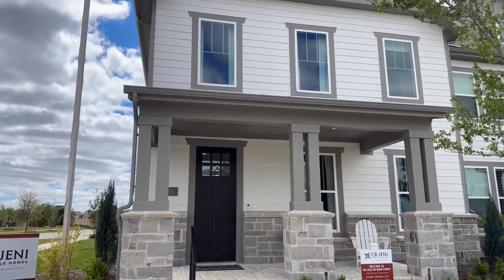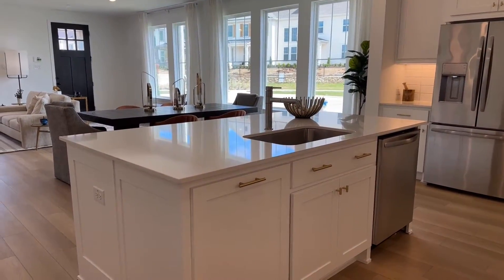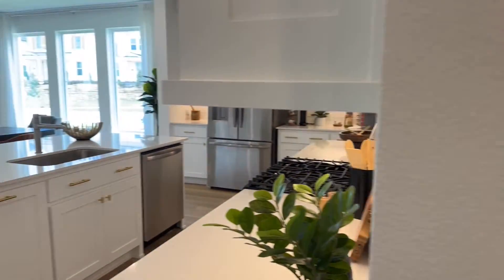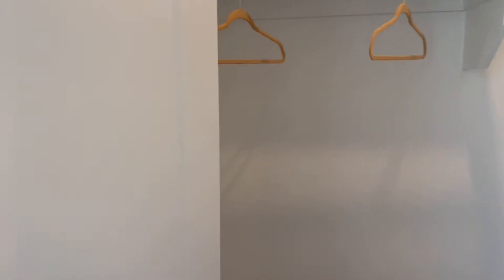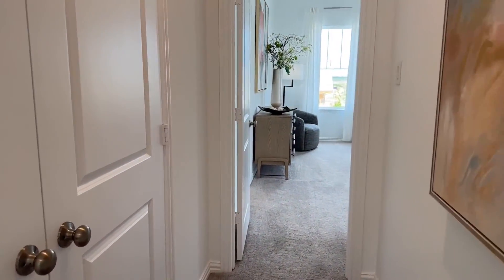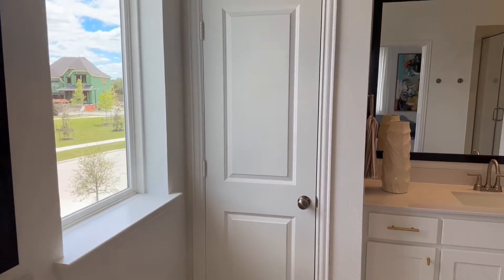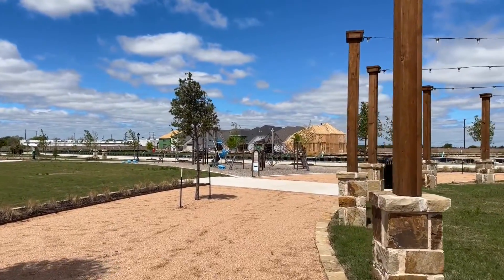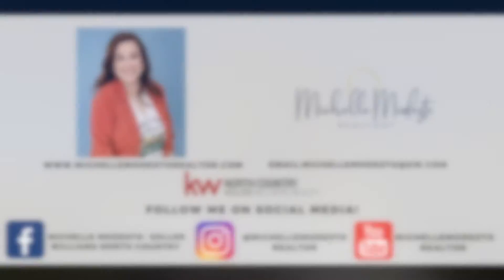CB Jeni Lifestyle Homes Frisco, TX | Best Places To Live In Texas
In this video, we will tour a model homes built by CB Jeni in Frisco, TX. I was shocked when I entered this model home! This townhouse is SO open and spacious...nit like any other townhome I have seen before. This home is located in Village on Main Street, just east of Downtown Frisco, TX.

If you would like to buy a house in Frisco, TX then please join me on this home tour. North Texas Real Estate is a great place to look for homes if you are thinking about moving to the Dallas/Fort Worth area. If you are looking to buy a home in the Northern Texas Real Estate area, I would love to help you!

Michelle Modesto is a top real estate agent with Modesto Real Estate Group - Keller Williams North Country in the North Texas area who helps people sell their home for more money in less time, buy the perfect dream house, and invest in real estate.

Have a real estate question? Book a free consultation today!